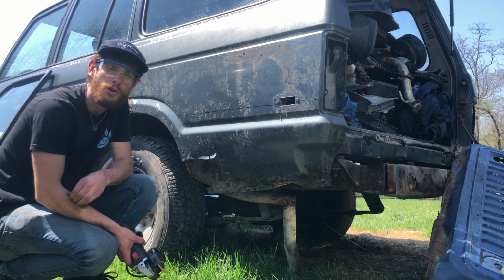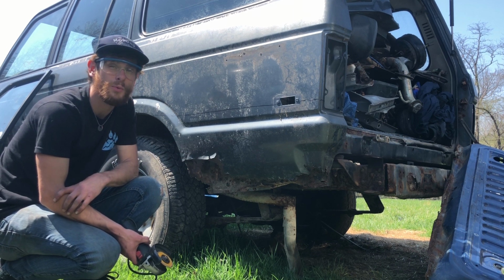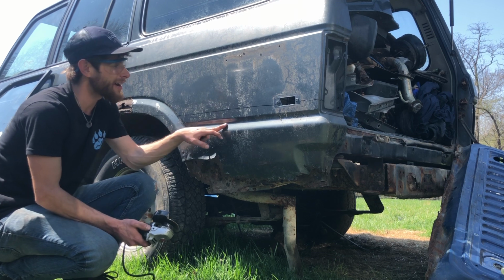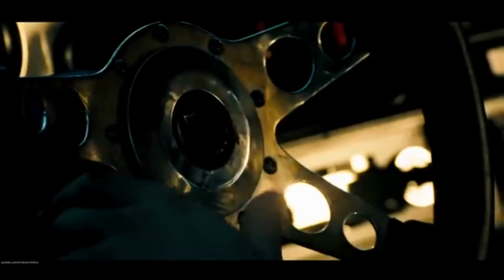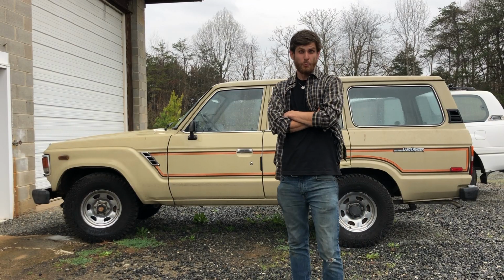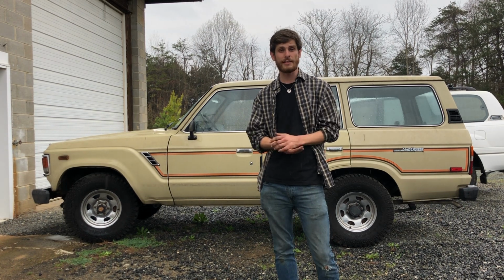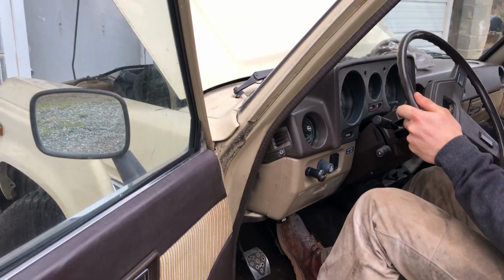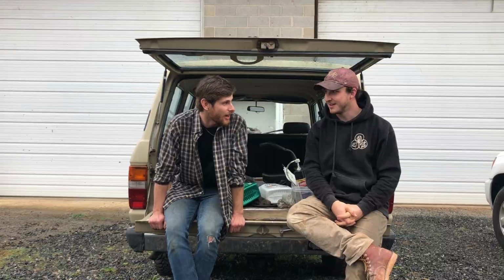Finding a Late 1985 Toyota FJ60 Land Cruiser In Empty Back Storage Lot: PT1 - Its for a Friend...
After many months of talking about this 1985 fj60 i finally found time to go check her out in my buddies back lot. The truck is something special but has put up quite the battle with the owner. Finally The War was won when the motor decided to give up. I guess It time once again to breath life back into another old Toyota 4 wheel drive.

What should i do with this one? Im also in need of a 2F motor for this truck.

Feel free to drop me a line about anything else you may want to see come out of the channel or if you need any truck parts

Need Landcruiser Parts? Reach out to Barnyard Cruisers